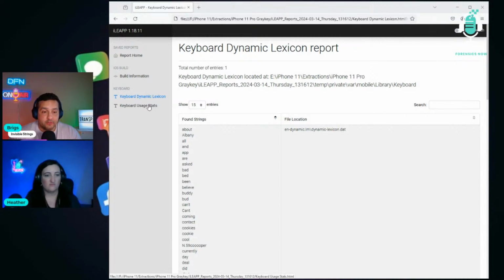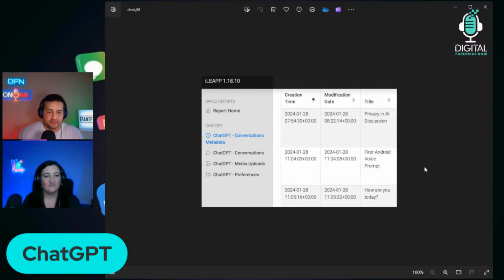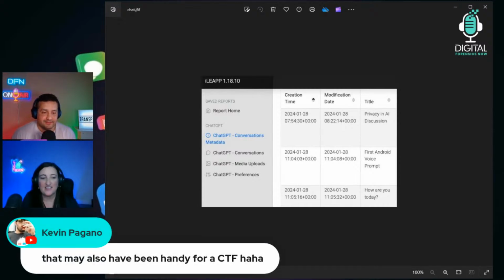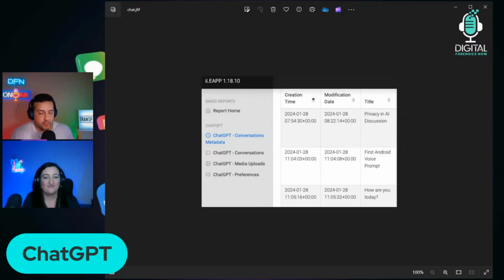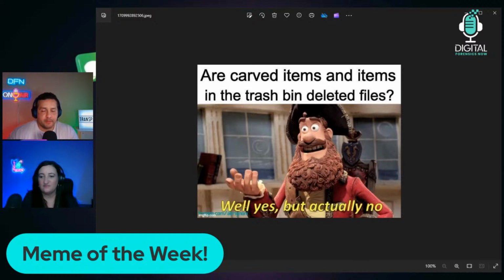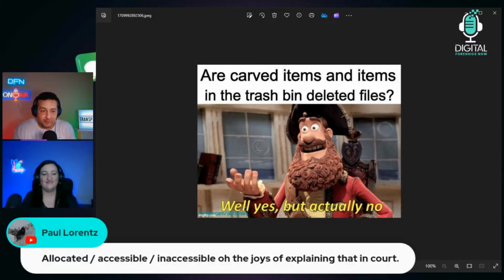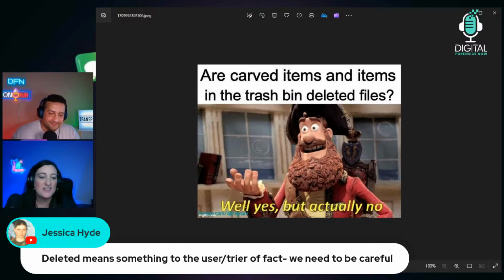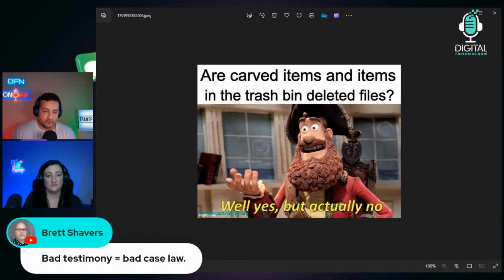Digital Forensics Now Podcast - Episode 14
Is support in life suppport?
Topics for this episode:
😶 Facial recognition in DigitalForensics
📖 New book by DFIR Training (Brett Shavers)!
⚙ What grind my gears Heather edition!
🗳 Digital Forensics practitioner survey for academia.
🖥 What's new in MobileForensics with the LEAPPs!